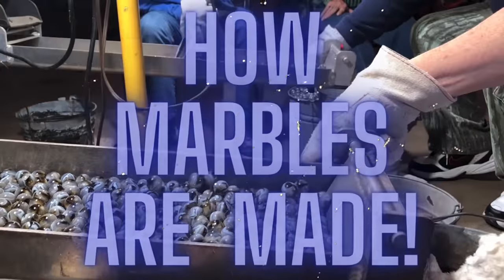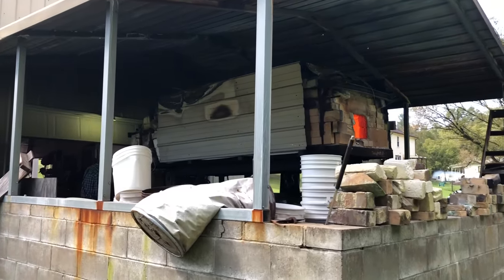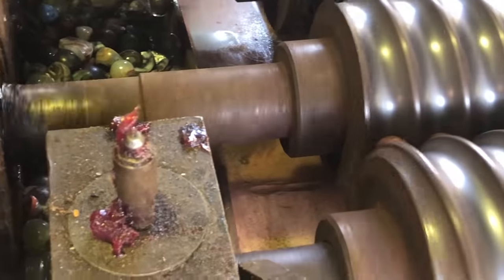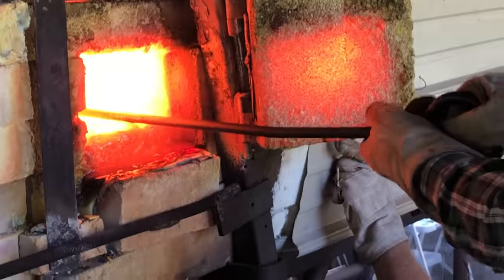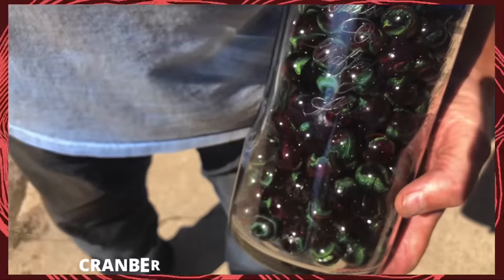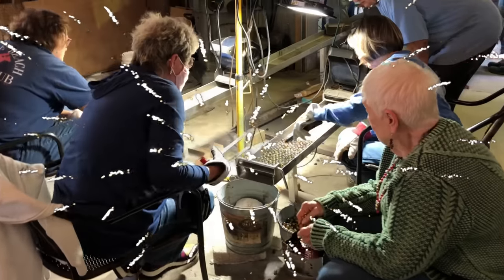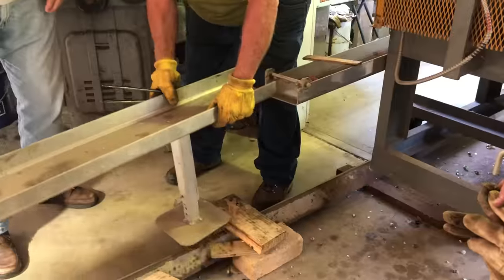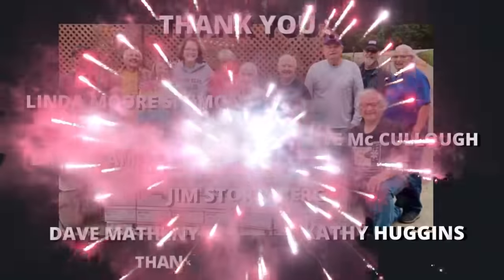How Marbles Are Made!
We’re making marbles at the Dave’s Appalachian Swirls marble factory! Join us at the Andy Davis Celebration Run as we walk you through the process of how machine-made glass marbles are manufactured from start to finish. We will look at the cullet, furnace, marble machine and the packing process.

Thanks to Glassmaster Dave McCullough, West Virginia Swirl production is alive and well in Pennsboro, West Virginia! This video was recorded at the Andy Davis Celebration Marble Run on 9/27/2021 and 9/28/2021.

Special thanks to Dave McCullough, Linda Moore Simmons, David Tamulevichich, Jim Storesberg, Kathy Huggins , Dave Matheny and Andy Davis ! 🔴

Please enjoy other related content in the Vintage Machine-Made Marbles playlist here on this channel!